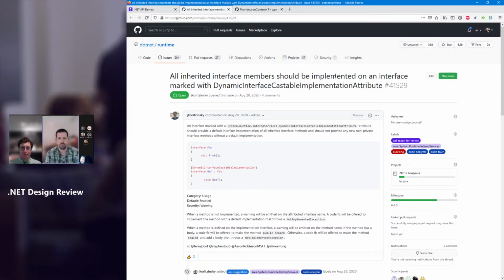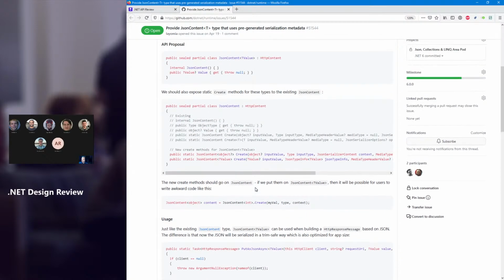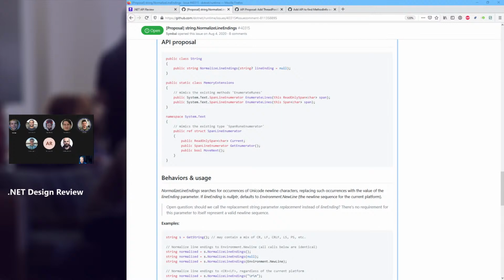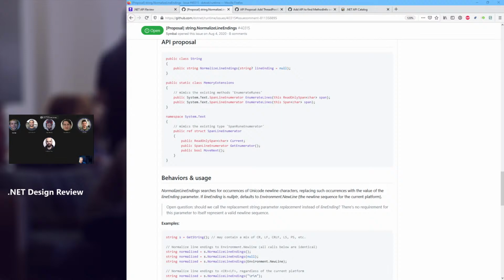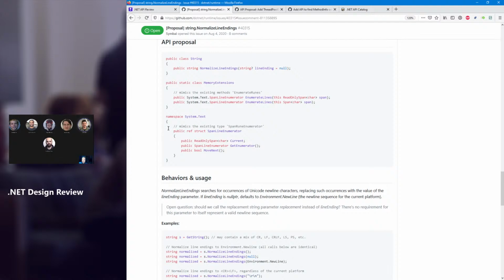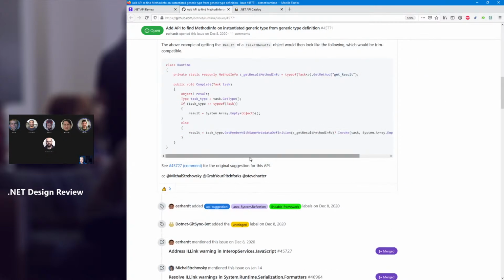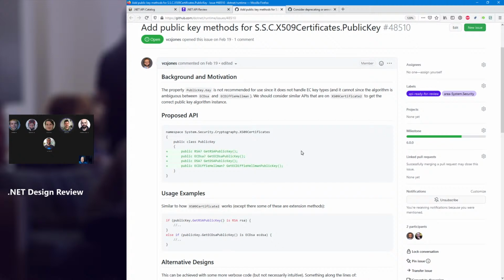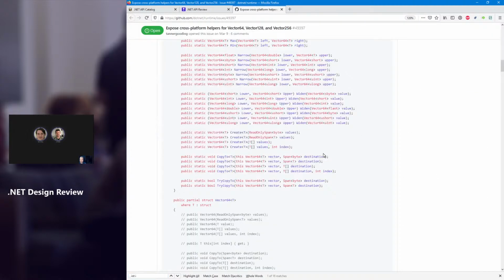GitHub Quick Reviews